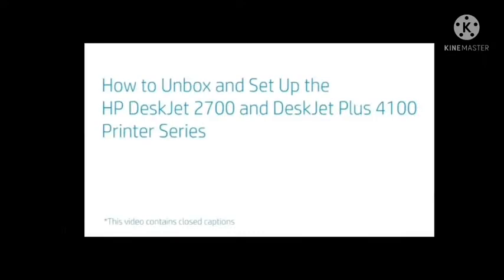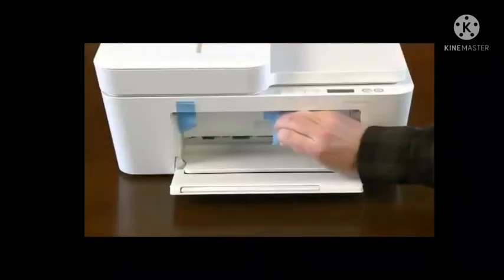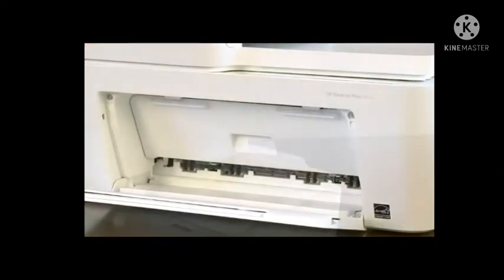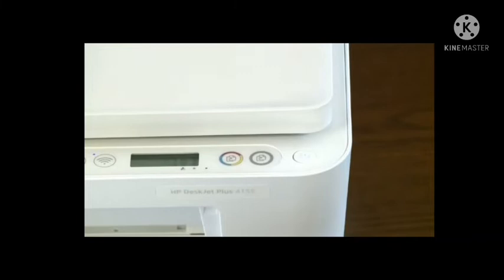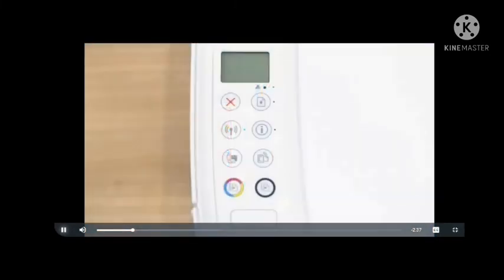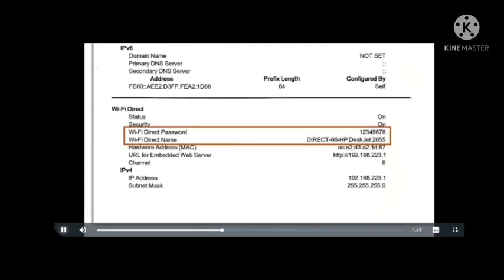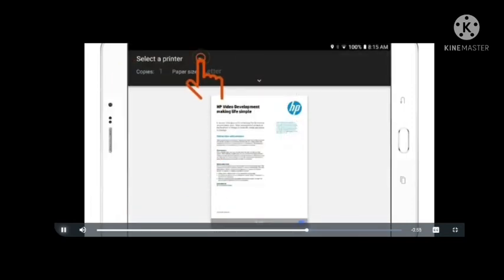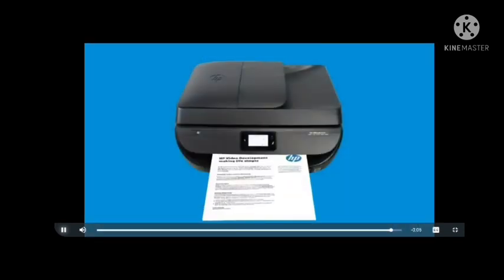HP Deskjet 2723 WiFi Colour Printer | Scanner and Copier for Home/Small Office | ElectronicsItemsNew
HP Deskjet 2723 Wi-Fi Colour Printer, Scanner and Copier for Home/Small Office, Dual-Band Wi-Fi, Voice Activated Printing (Google Home and Alexa), Easy Set-up Through HP Smart App on Your Mobile

Style name: HP DeskJet 2723 (Newer Model)

Printing Technology: Inkjet
Brand: HP
Connector Type: Wireless
Compatible Devices: Smartphones, Tablets
Sheet Size: A4, B5, A6, DL

Printer type: Inkjet; Functionality: Multi- function; Printer output: Color

Connectivity: High-speed USB 2.0 Connectivity, Wi-Fi

Ink Cartridge: HP 805 Black Original Ink Cartridge 805 Tri-Colour Original Ink Cartridge

Warranty & installation facility (if exists): 1-year on-site warranty.

Pages per minute: Black: Up to 7.5 ppm (ISO); Colour: Up to 5.5 ppm (ISO); Cost-per-page – Rs 6 (Black), Rs 8 (Color), as per ISO standards

Page Size Supported: A4; B5; A6; DL envelope, Paper tray capacity: Input: 60-sheet input tray; Output: 25-sheet output tray.